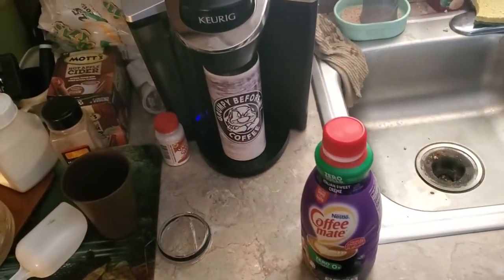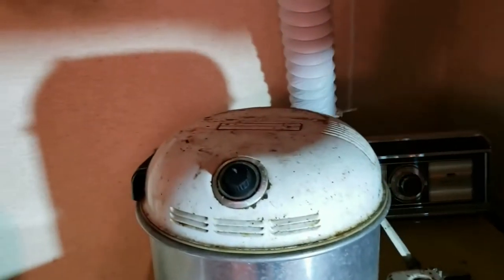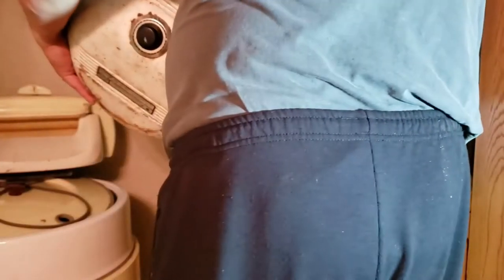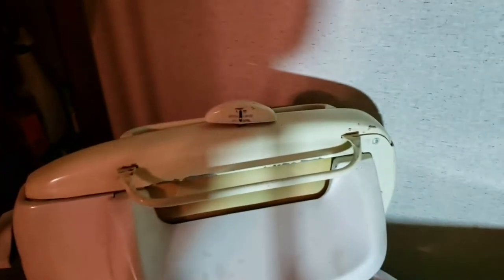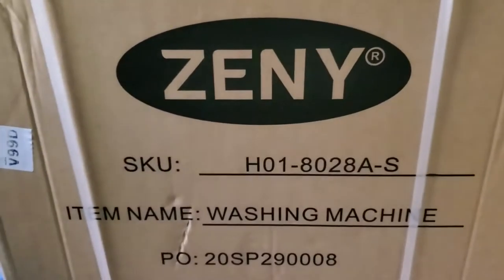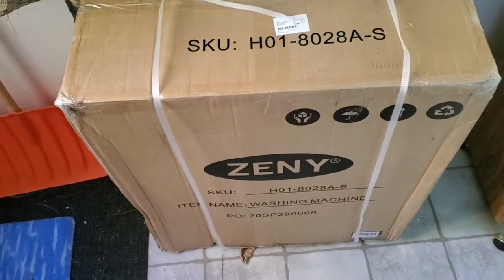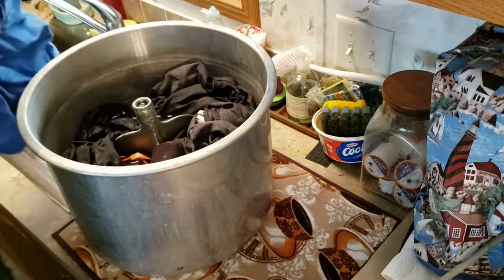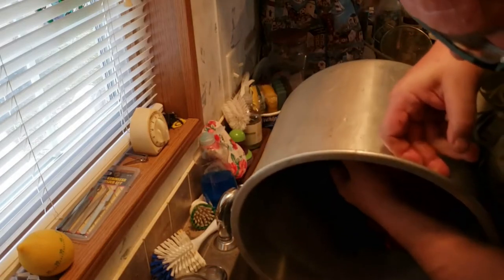Wringer Clothes Washer vs Modern China Made Thing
In this video I reject a modern China made thing $140 low tech washer and go old school instead with a wringer clothes washer. My partner bought a ‘wash machine’ on Amazon and expected me to make it work. I decided I’d rather spend the money on new tidy whiteys than buy that thing, so Yea! Amazon Return Policy, it’s going back…

It turns out we have a BETTER solution in the basement so I use that instead.

I had the choice of using an early 1960’s full size wringer wash machine sold at Gambles Department Stores made by Coronado or the tiny counter top wash machine made in the late 50’s model 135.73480 from Kenmore.  I only had about 5lbs (dry weight) of clothes, so I went with the little one.

Watch me wash a load of clothes and run them thru the wringer.  You MAY learn something, but most likely that will be never try this at home, kiddies…

00:00  Coffee Break
02:08  History Lesson
09:22  Box Opening
13:00  My Opinion
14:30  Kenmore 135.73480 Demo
19:30  Wringer Demo
21:04  Conclusion

Video related links:
China made wash machine that I DO NOT RECOMMEND:

 322 Buena Vista Ave.